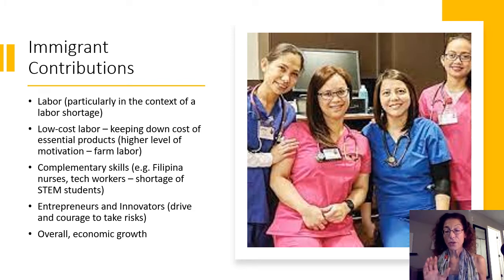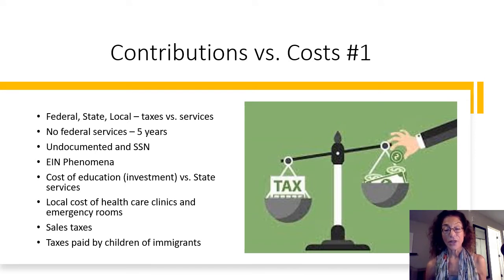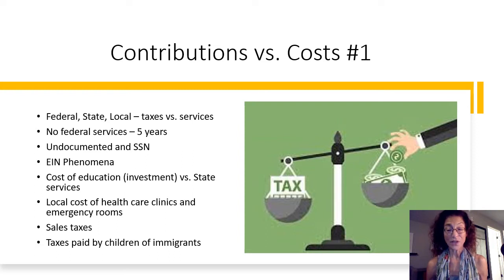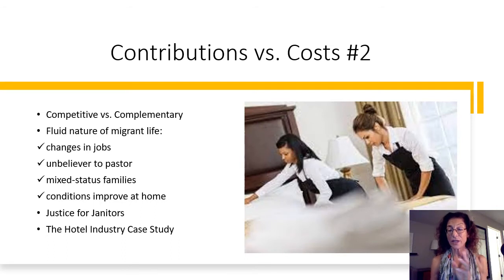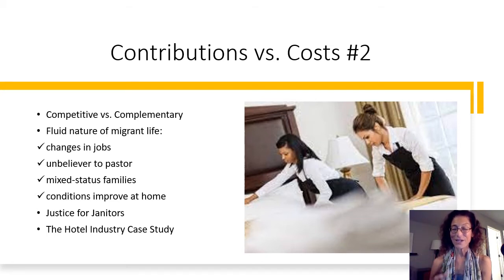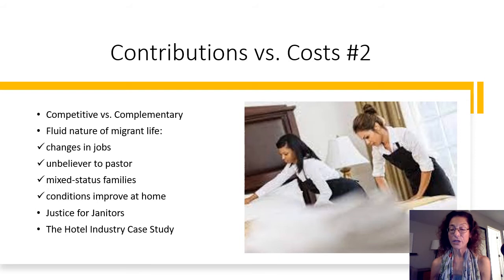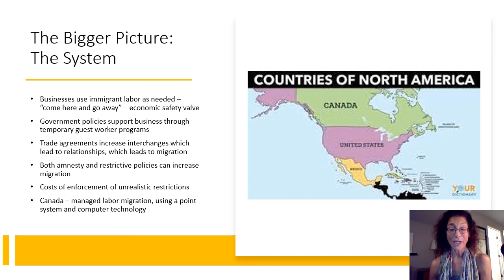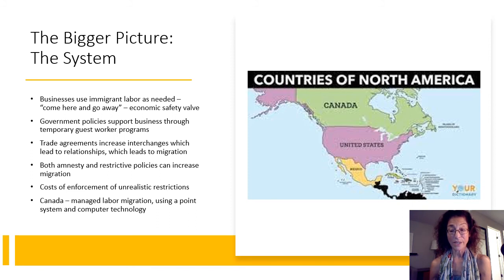PM537 Week 3 Sweat Autosaved